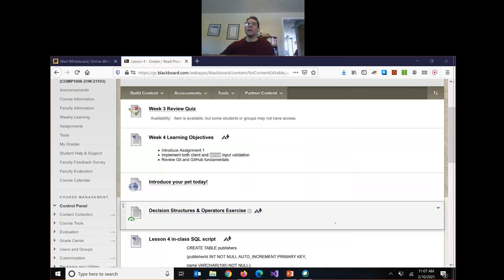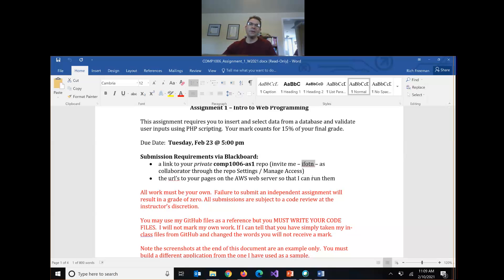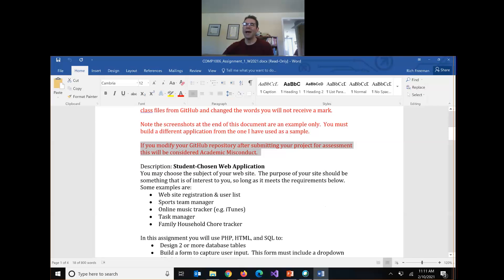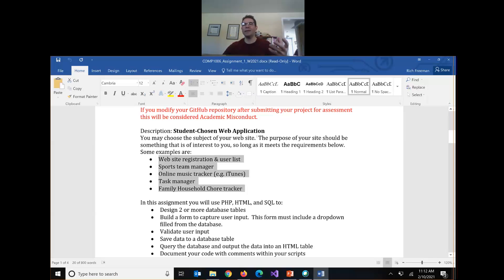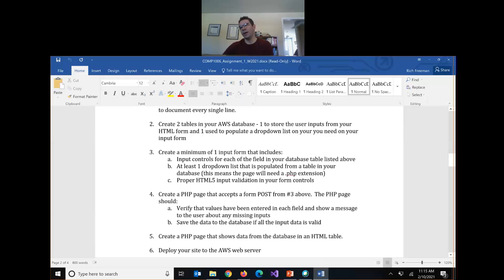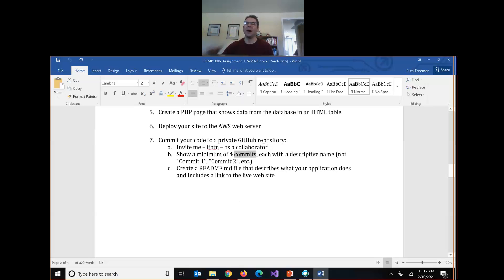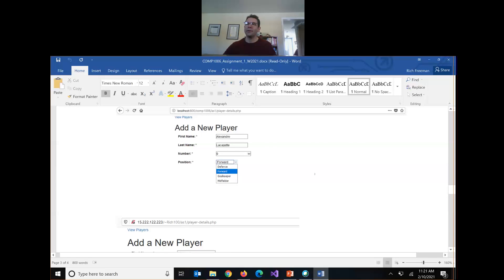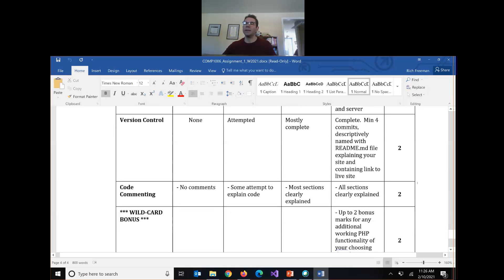COMP1006 L4 Part 1 W21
Input Validation